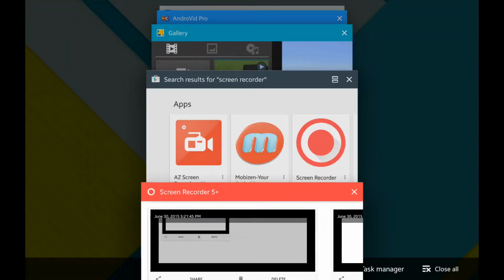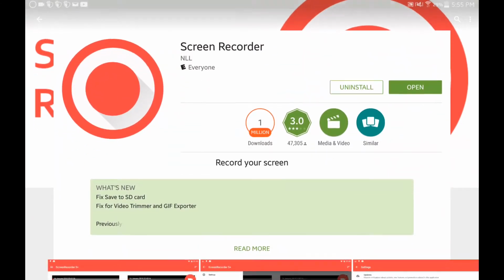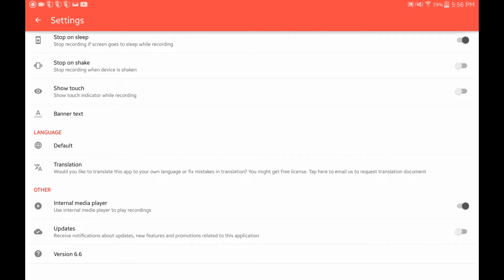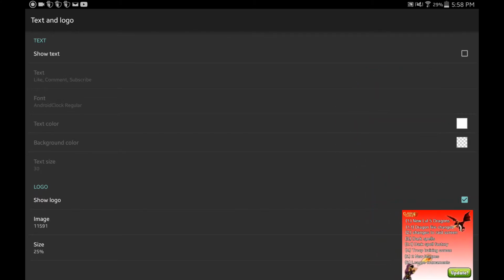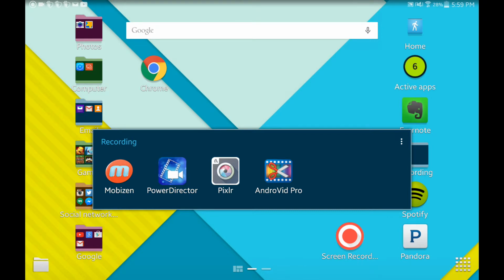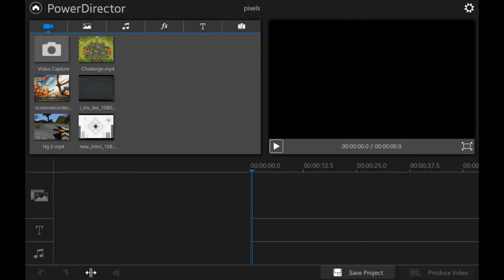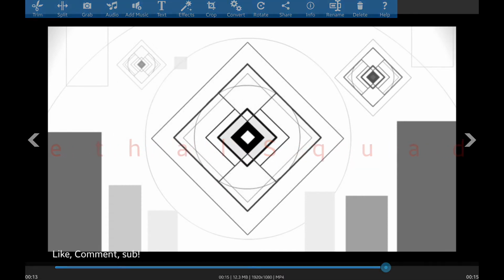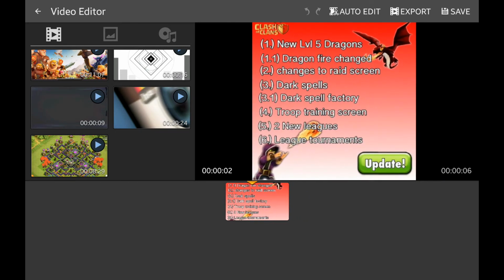How to record and edit HD gaming videos!